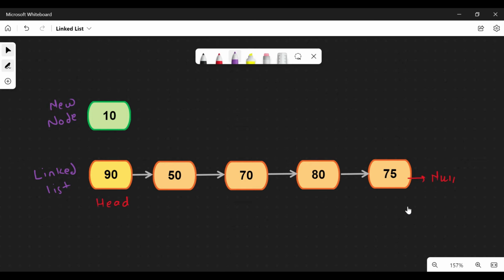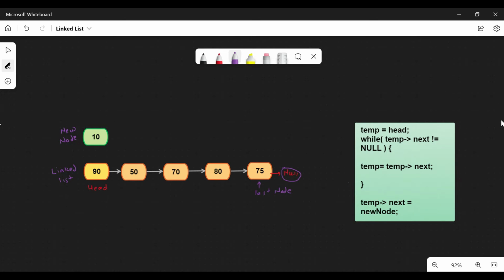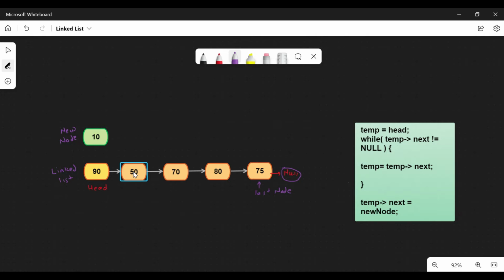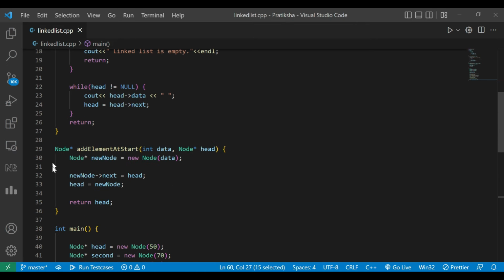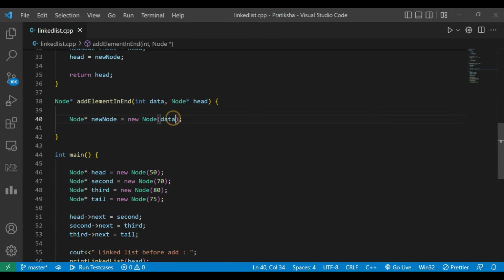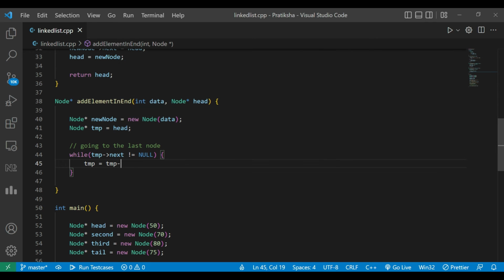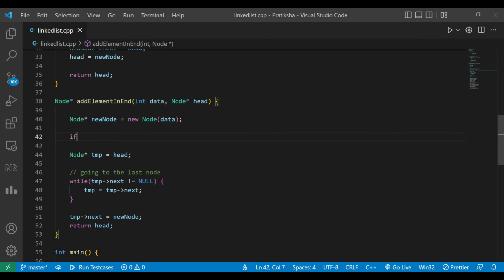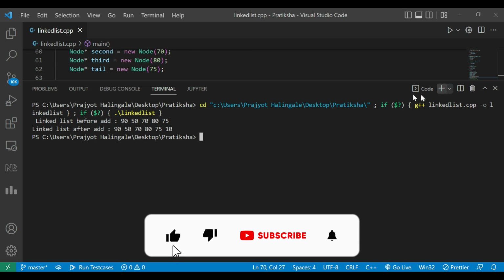How to add element at end of a linked list in c++ | Introduction to Linked list | Linked List part 4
Hello Everyone,

Welcome to our youtube community.
We have started new video playlist on data structures.
In our previous video we have seen how to add a element at start of linked list.
In this video we will see how to add an element in the end of linked list using diagrammatic and via code also, So watch the video till the end.